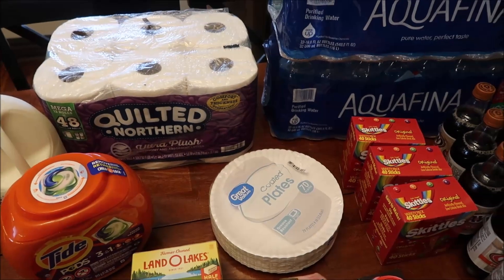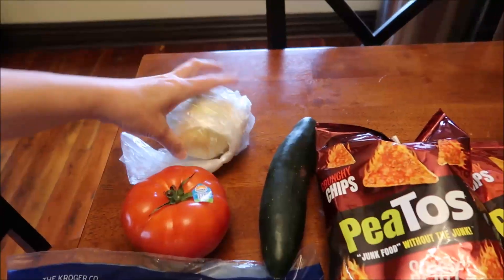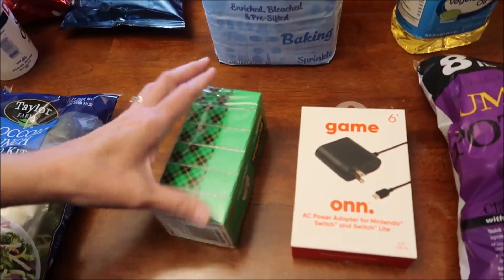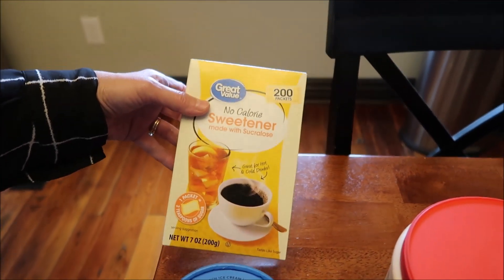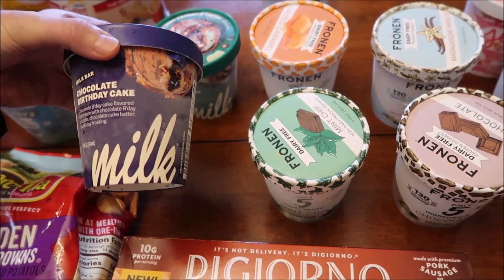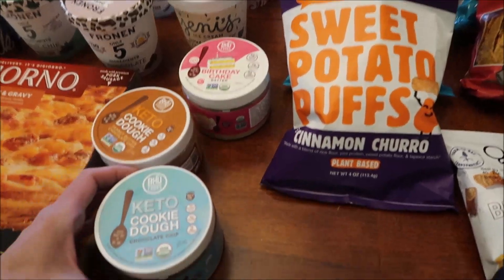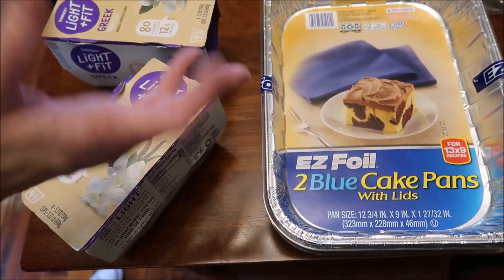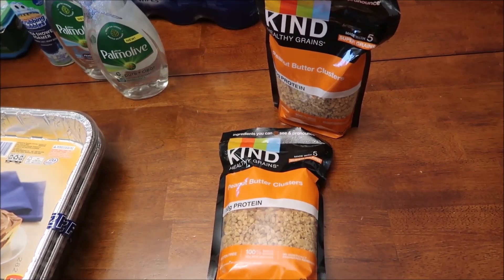Walmart, Kroger, Whole Foods & Meijer Haul 4/12/22 – 4/16/22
This week, we shopped in Walmart, Kroger, Whole Foods and Meijer.